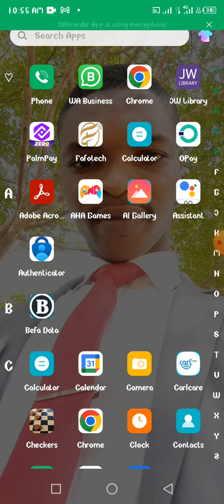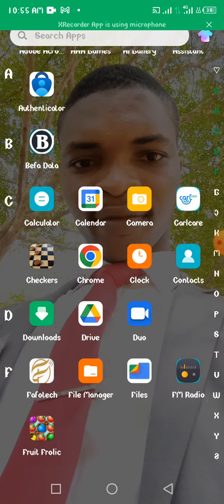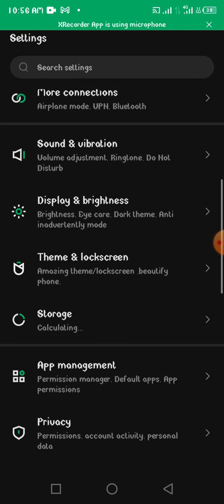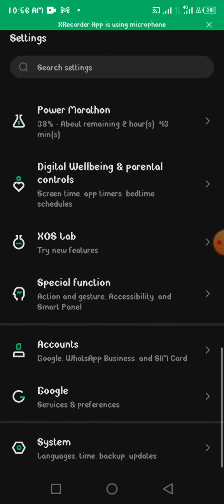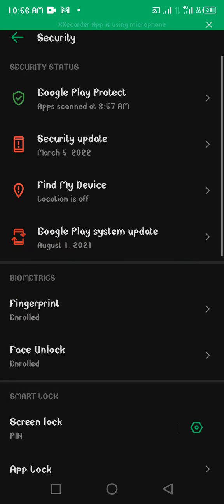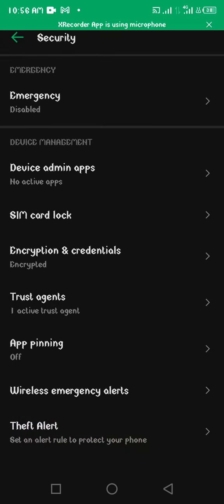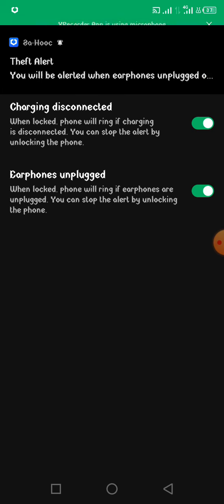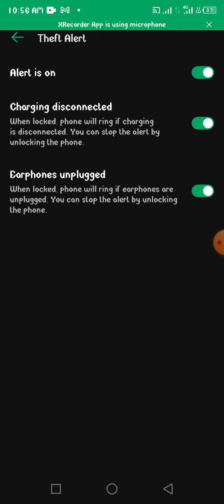How to Activate and deactivate theft alert on Hot 10i/30 ki7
Anti theft security setup for infinix Hot 10 and all android that support anti-theft security settings.

this is a 100% phone protection.

we also run a online class for phone repairs